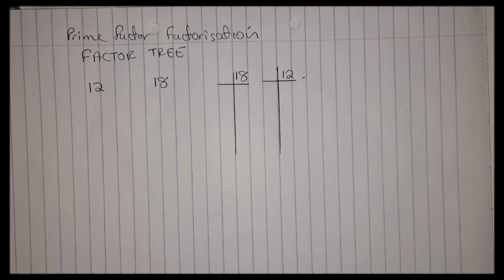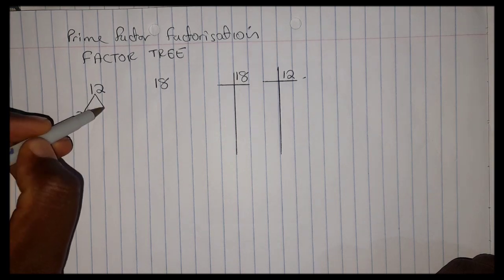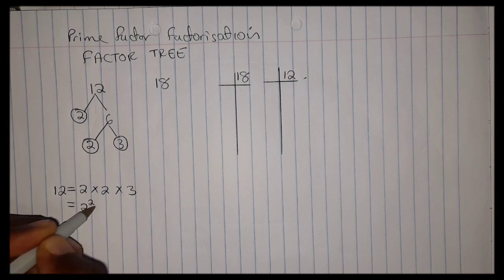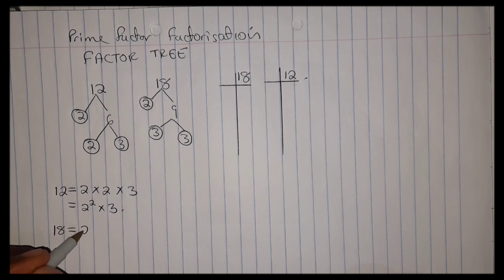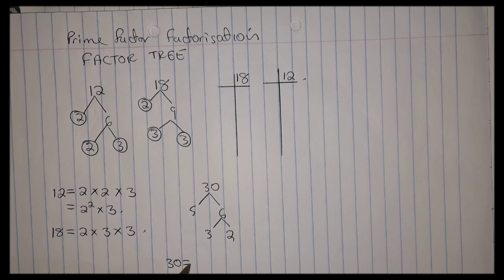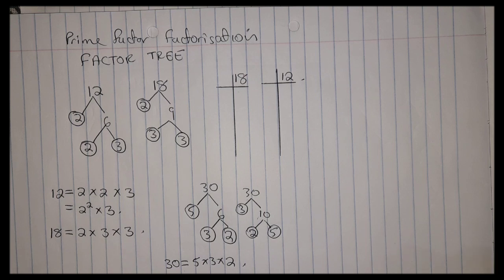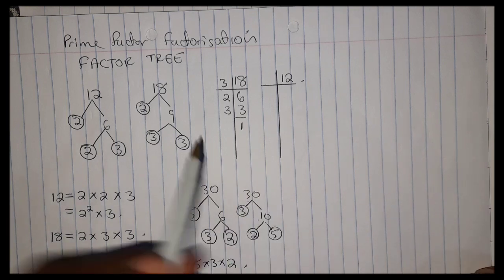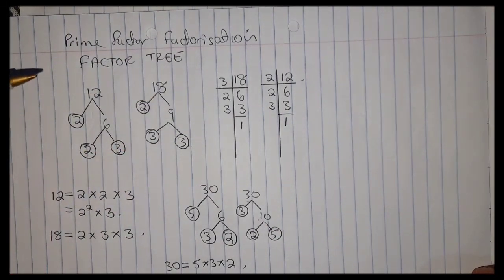Grade 8 & 9 Prime factorisation: factor tree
• using prime factorisation to determine the prime factors of a particular number.
• factor tree